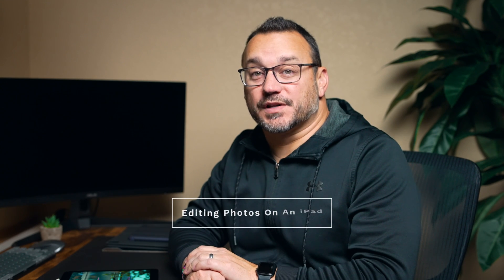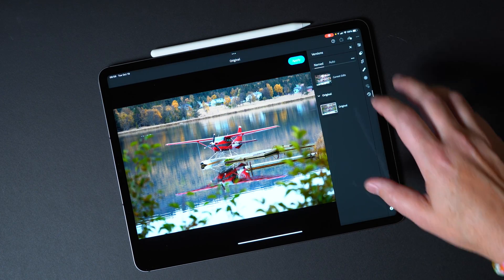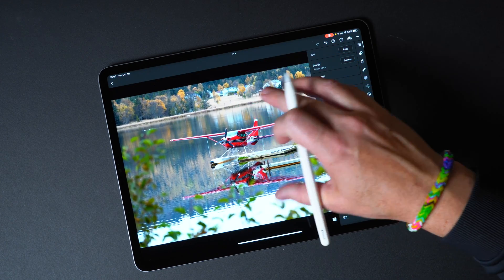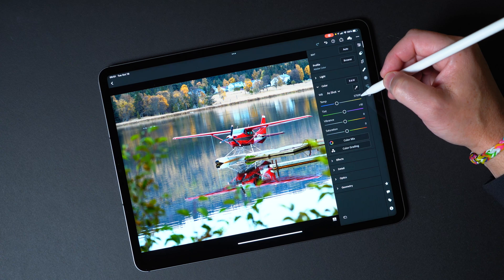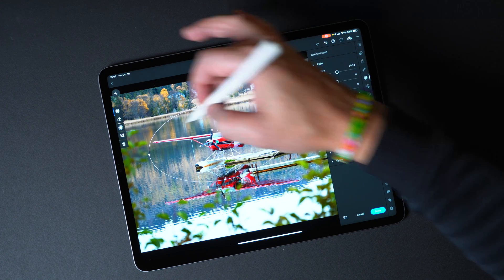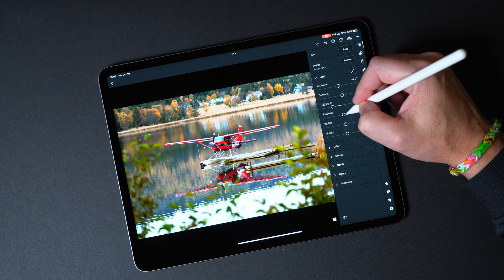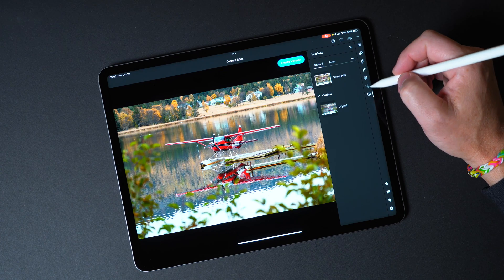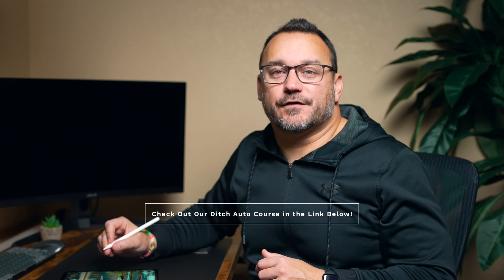How to Edit Photos on an iPad Pro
Since the iPad Pro switched from a Lightning port to USB-C, I have been importing and editing most of my photos directly into my iPad Pro. In this video, I discuss how I edit photos on my iPad Pro using Adobe Lightroom.